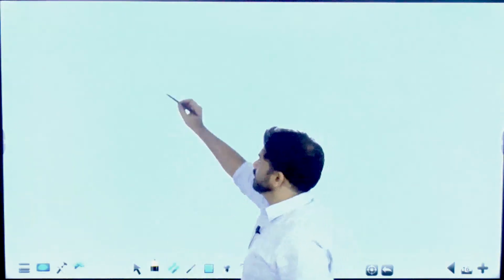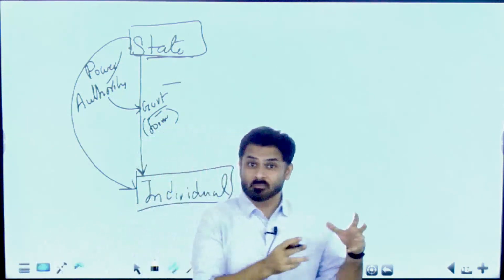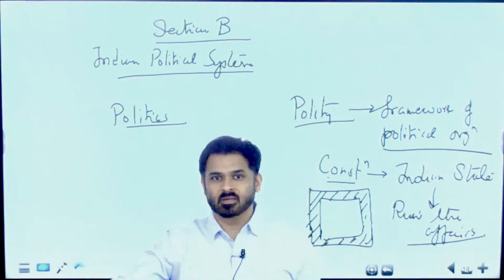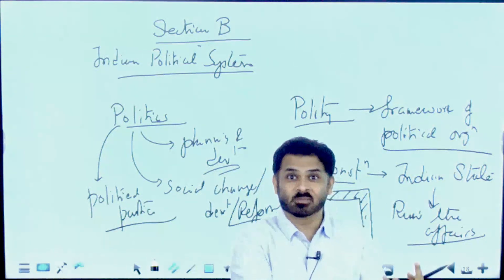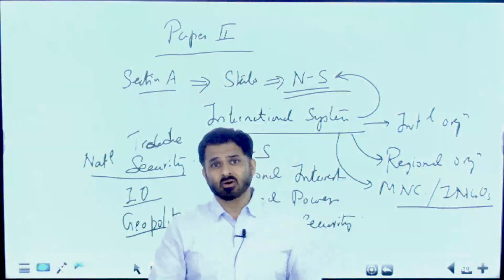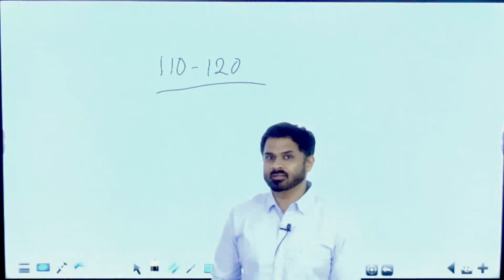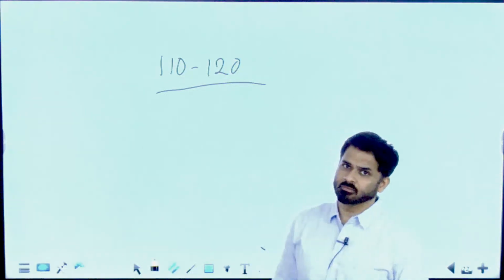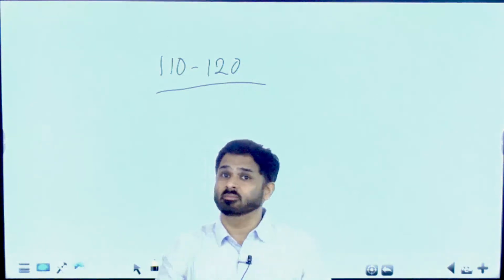Open Session Political Science and IR @02:30pm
By Ajay Srivastava